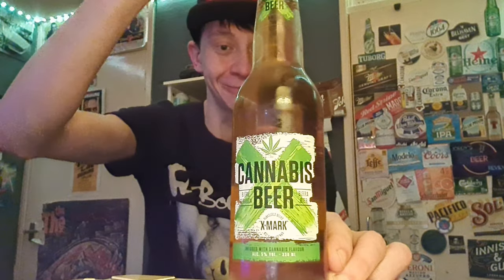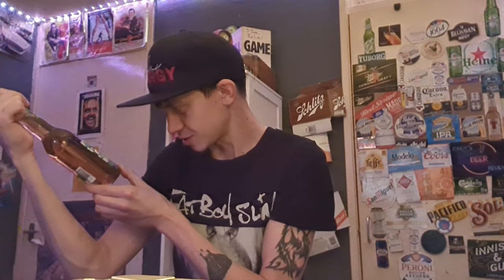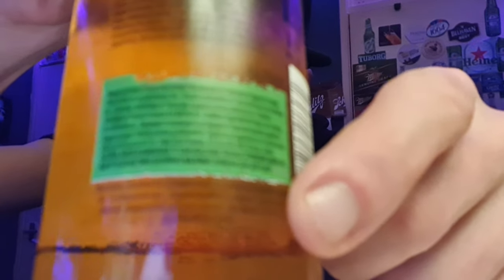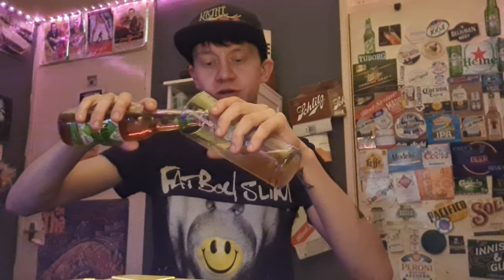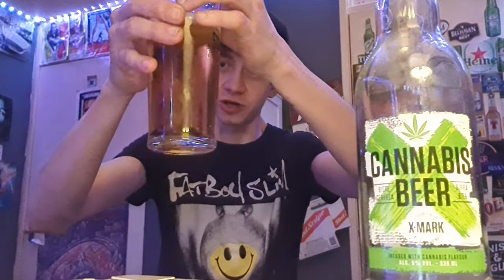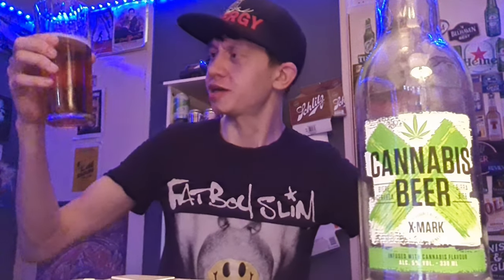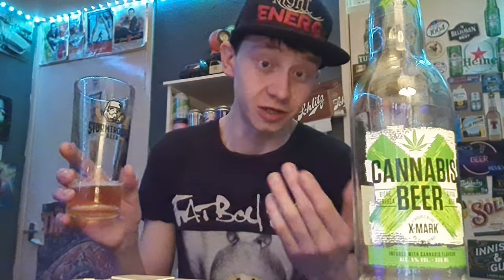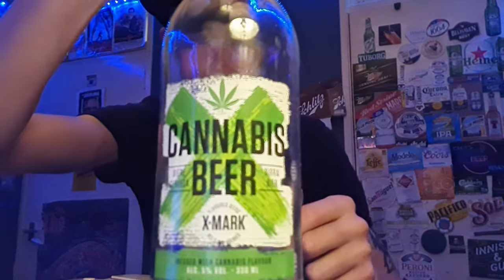Cannabis Beer !? - X Mark Brewery - Jordys Beer Reviews